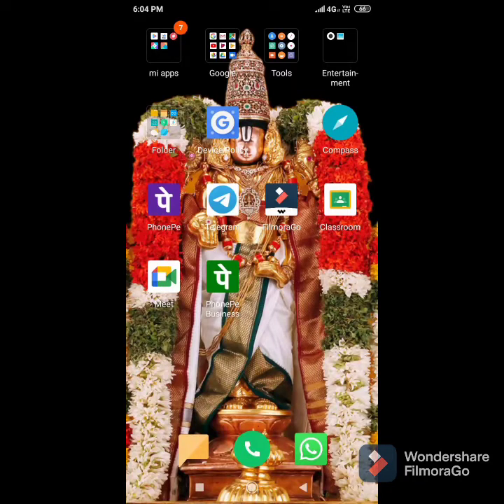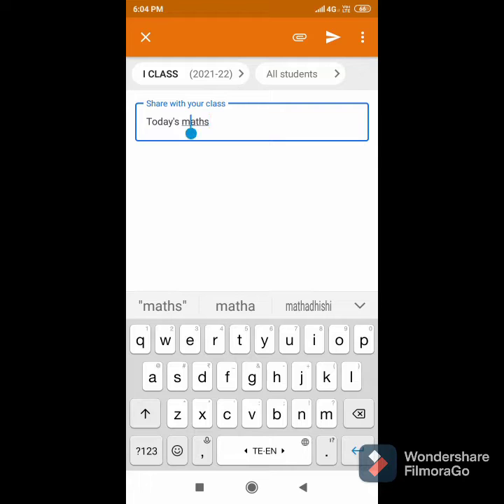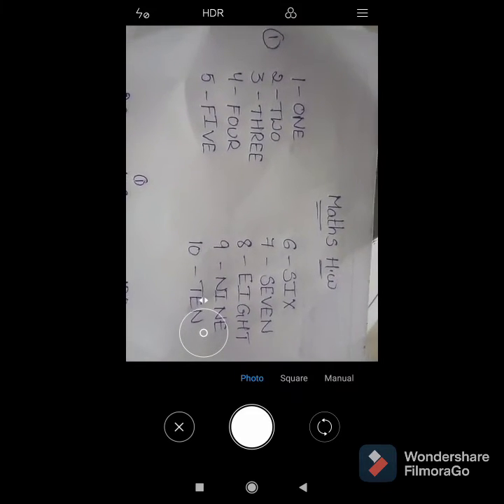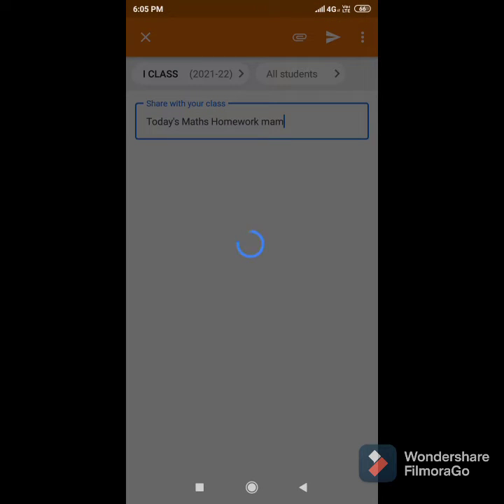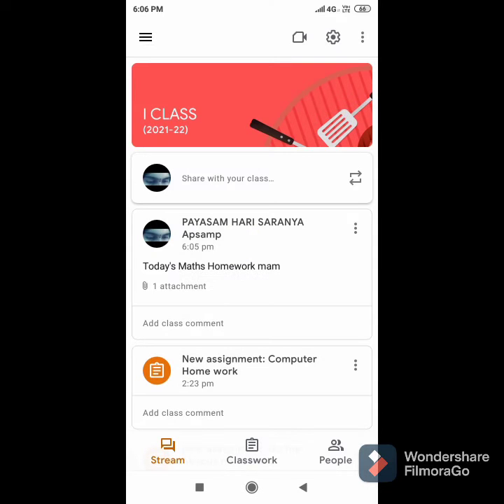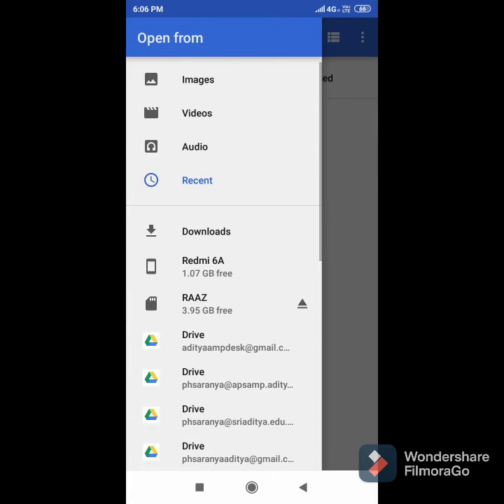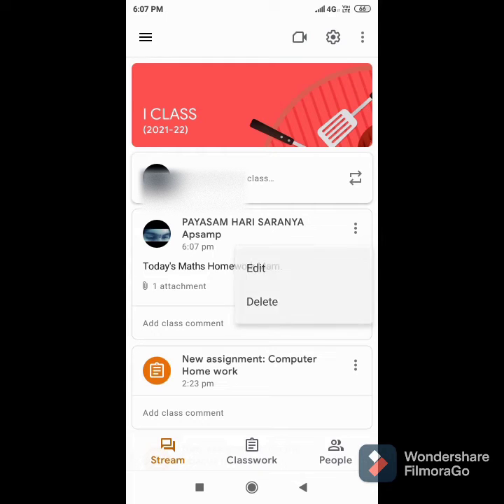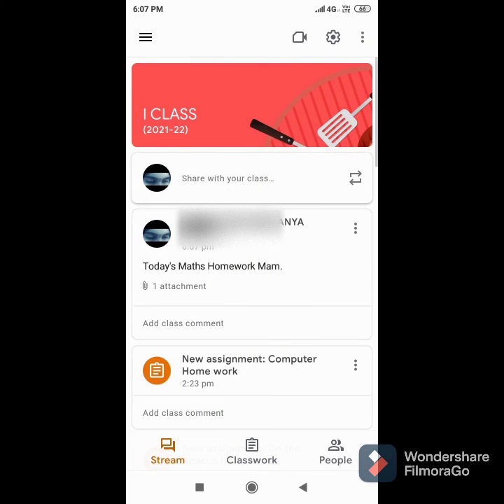How to share your Homework in Google Classroom?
How to Submit your Assignments in google class room?